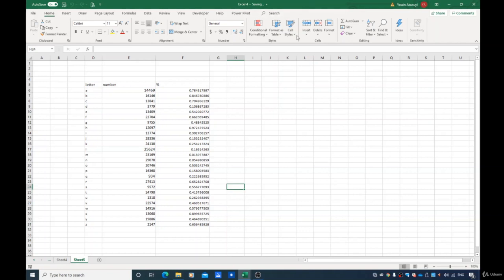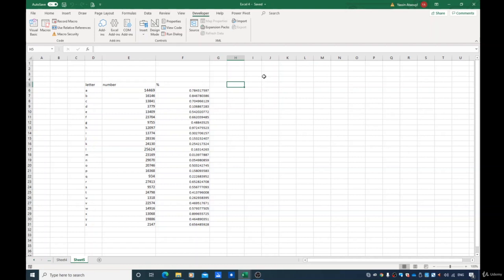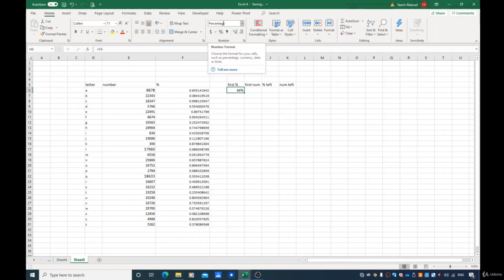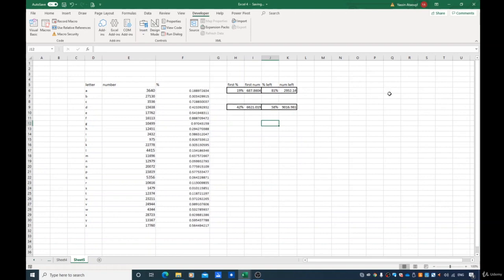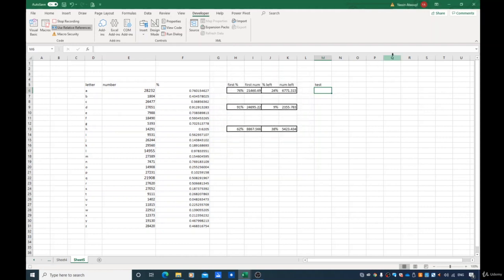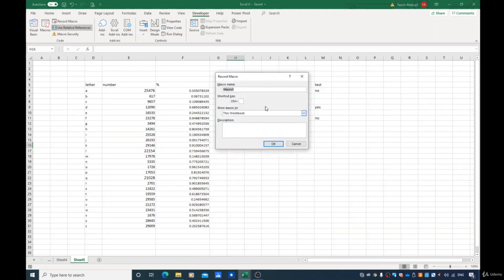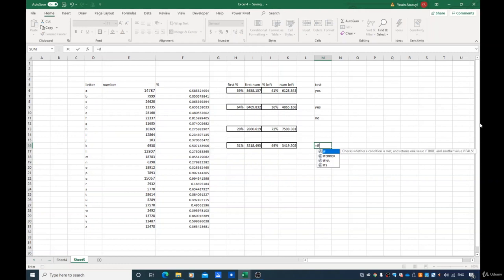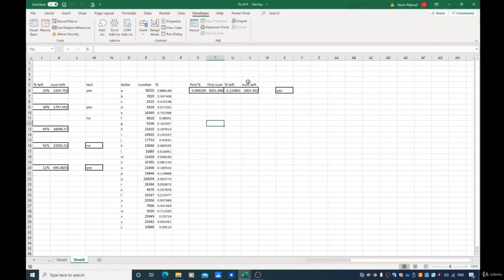8-Excel VBA- Introduction to Macros Part 4